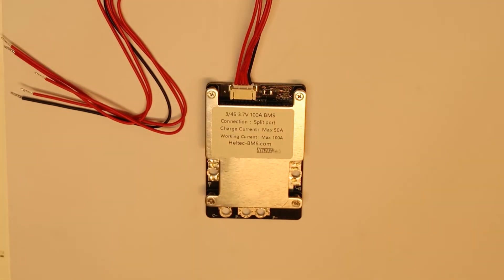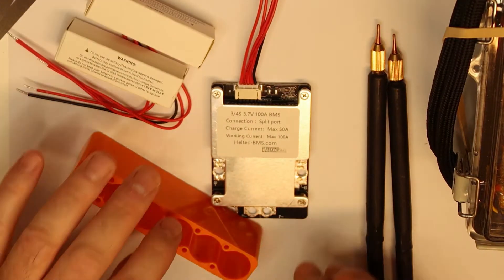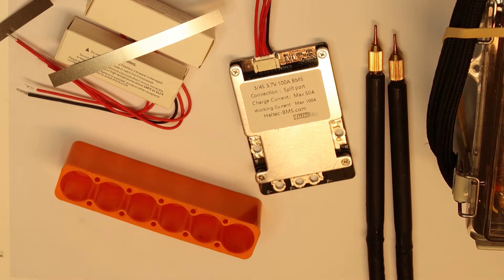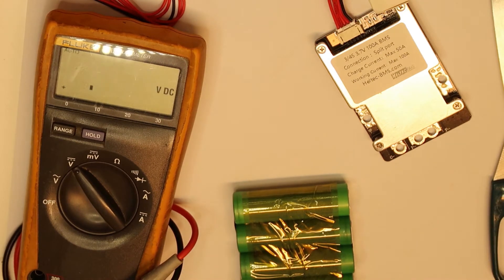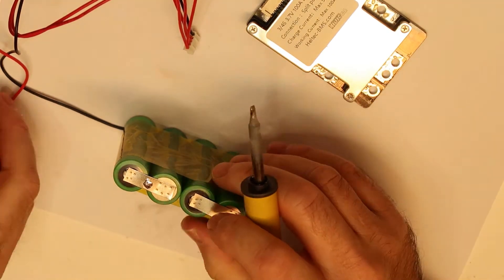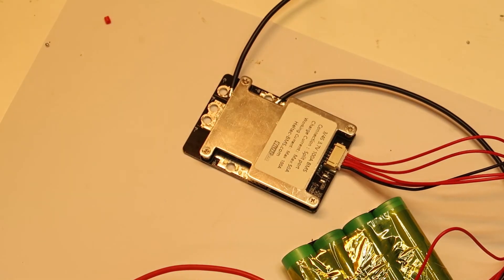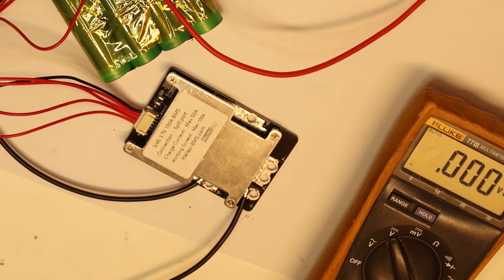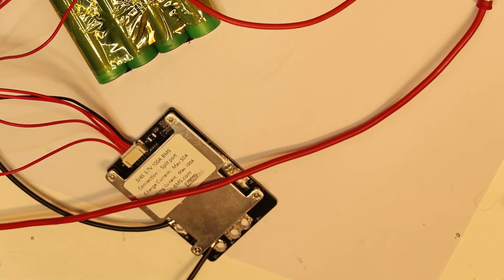Aliexpress 3S 4S 100A BMS - Heltec BMS not balancing and not protecting cells?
I have bought this - overall it looks like the build quality is good, however it is not balancing, and not protecting when cell voltage is different .. watch this video

Ebay Daly Smart BMS